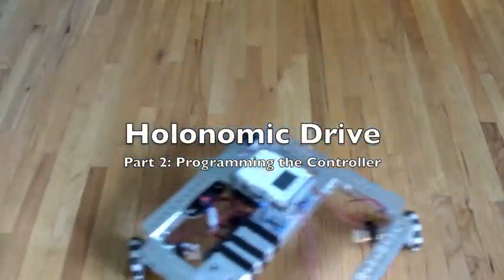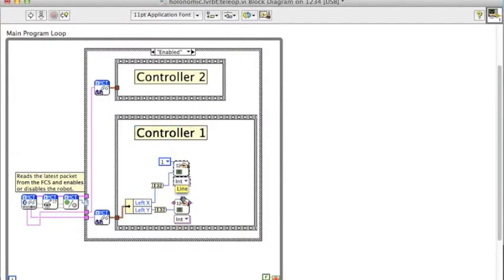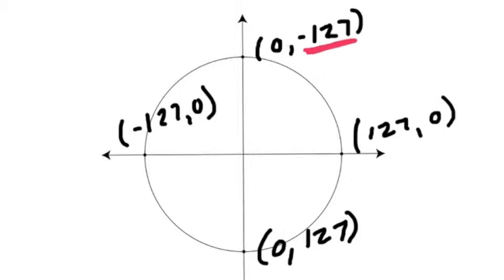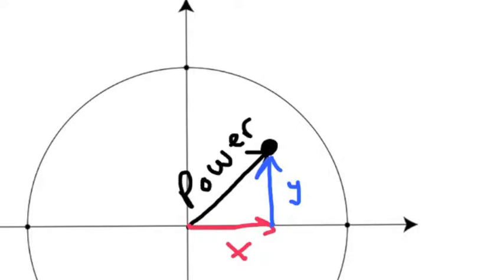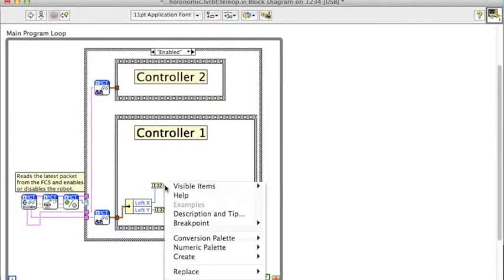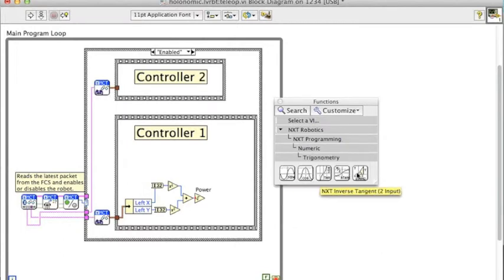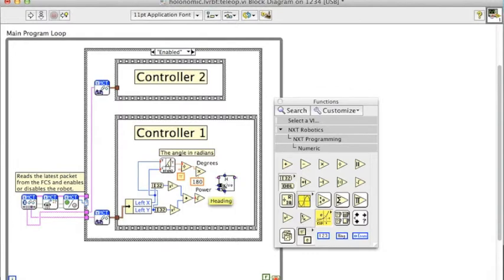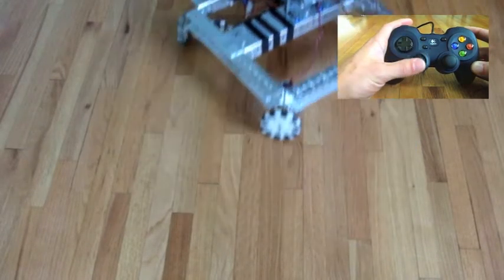Holonomic Drive Part 2: Programming the Controller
I have been playing with holonomic drive and report how I did it. This video builds on the last and shows how I programmed the controller. Note, I don't bother scaling down the joystick's magnitude yet.